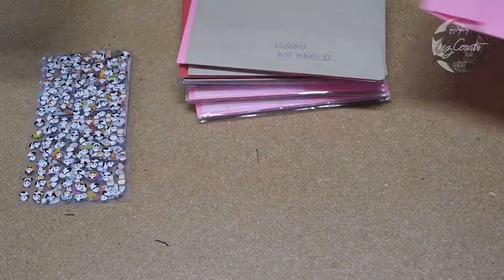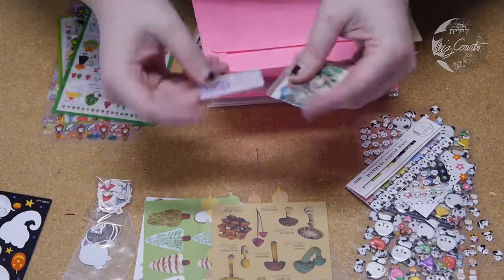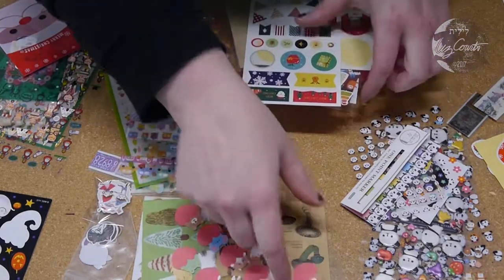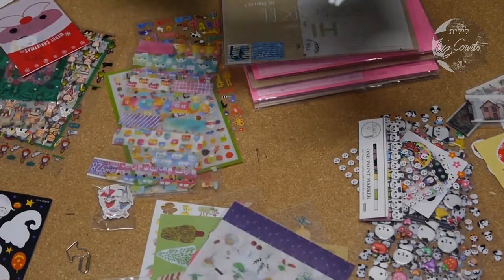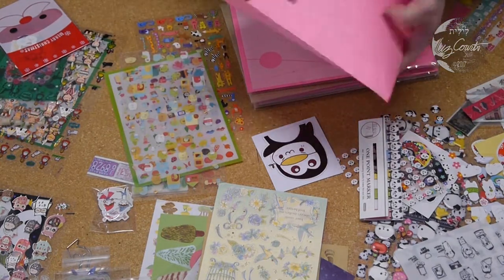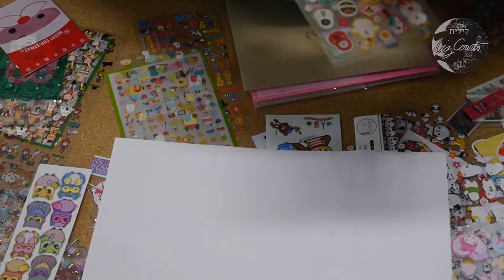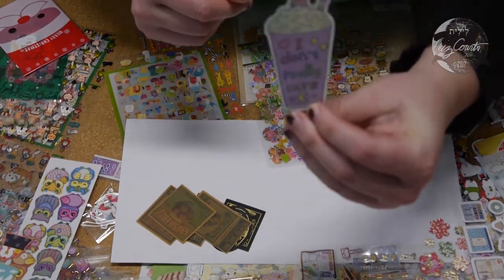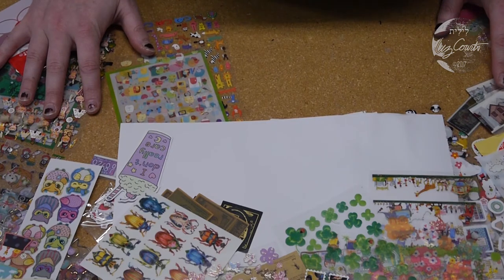Stickii Club: September 2016 to March 2017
A whole lot of fun stuff this time around. Watch me figure out what the heck I got from Stickii Club in the last six months.

Stickii Club (Retro and Cute packs are what I have)